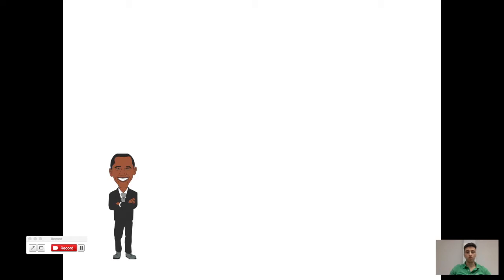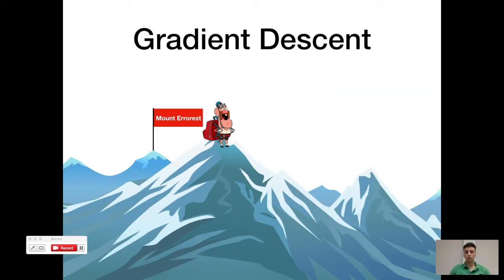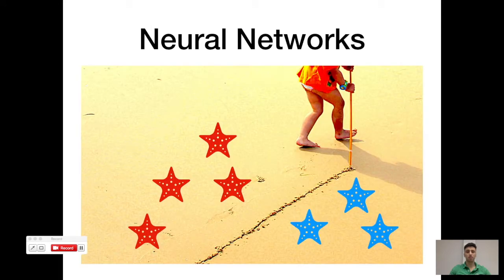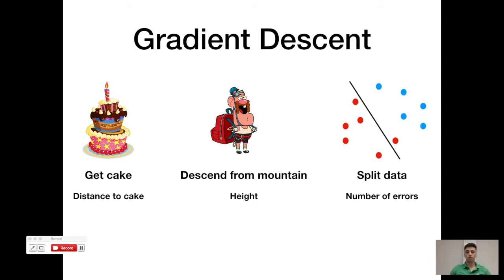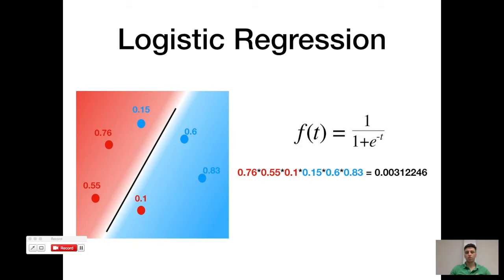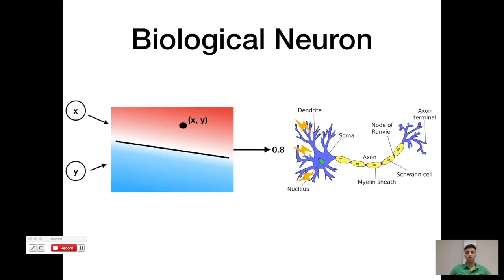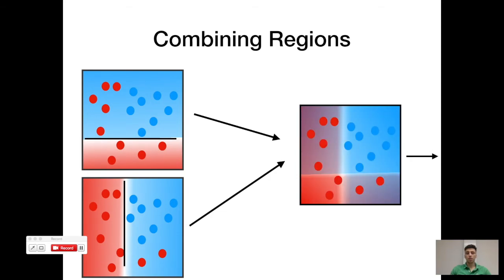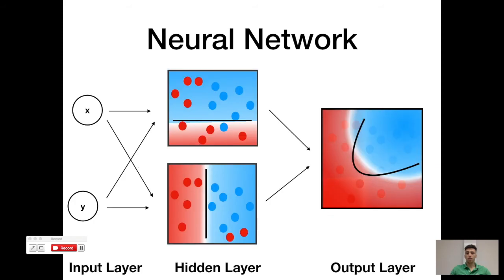Friendly Introduction to Deep Neural Networks by Csongor Barabasi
A friendly introduction to Deep Neural Networks. The presentation was made for an event organised by the Startup Society and Computer Science Society at University of Birmingham, on 19th Feb 2018.